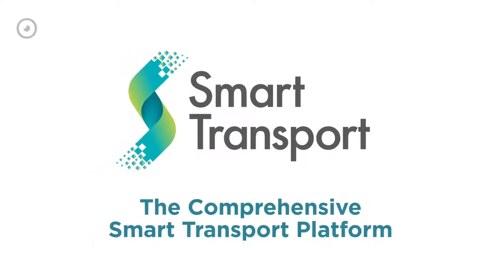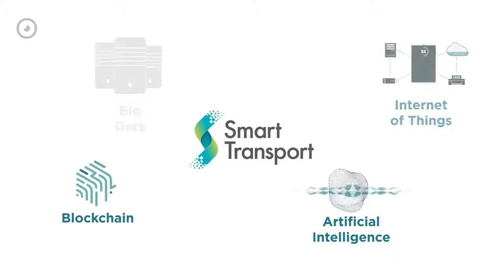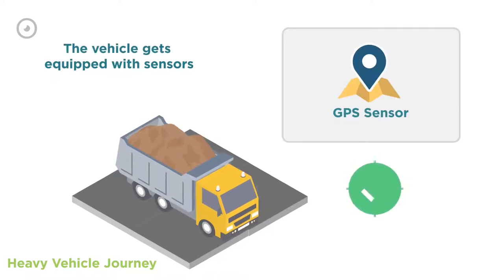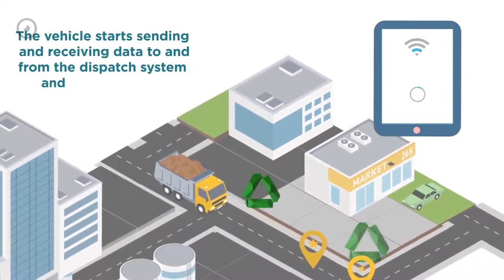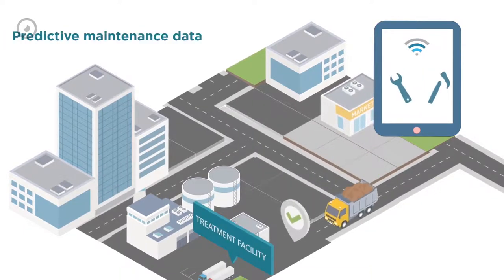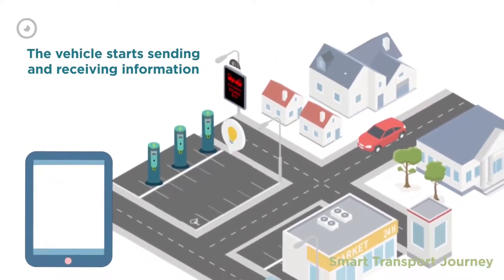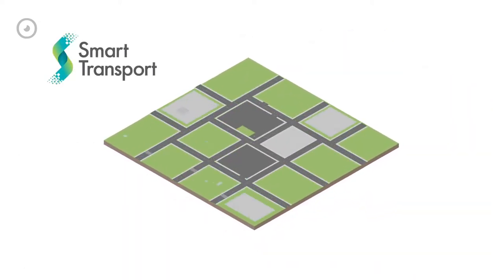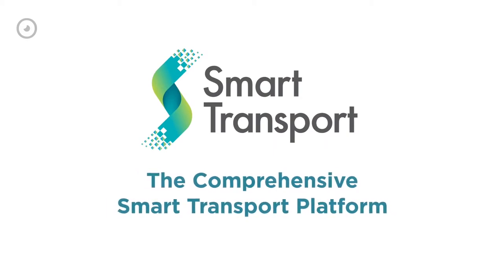Smart Transport Platform - Evoteq